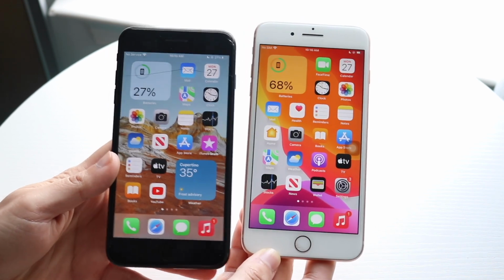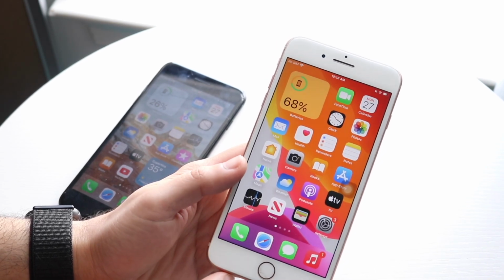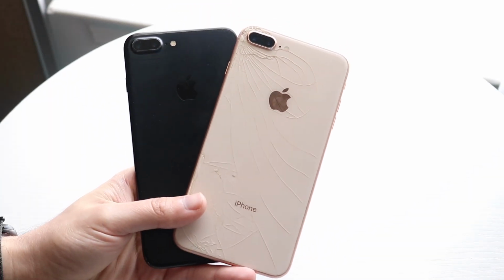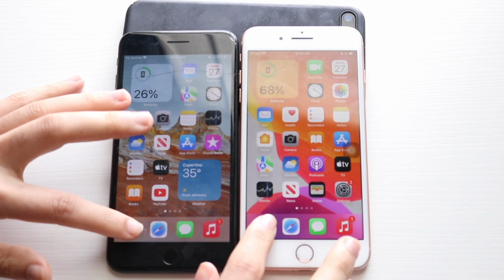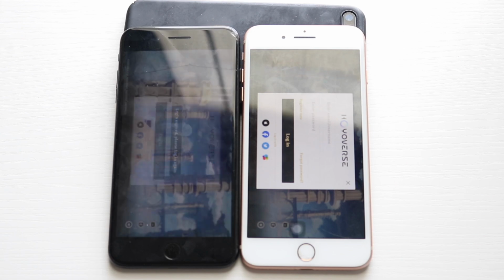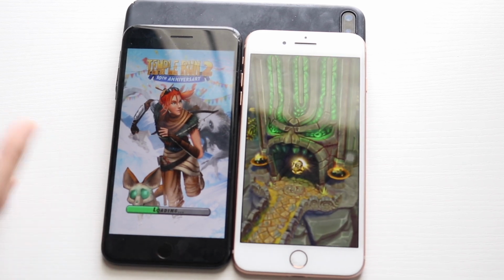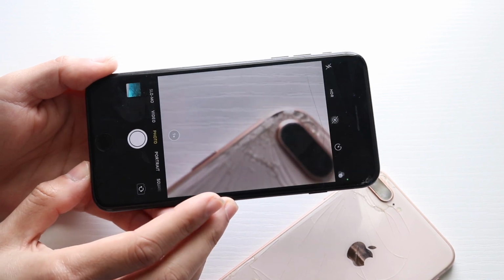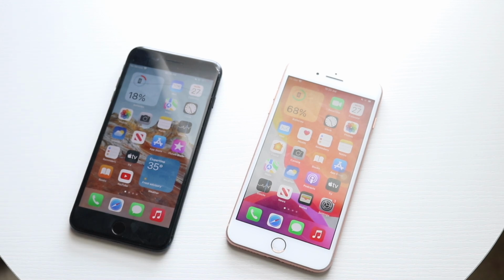iPhone 8 Plus Vs iPhone 7 Plus In 2023! (Comparison) (Review)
Let's take a look at the iPhone 8 Plus Vs iPhone 7 Plus In 2023! (Comparison) (Review)